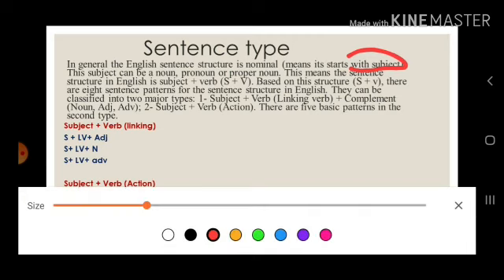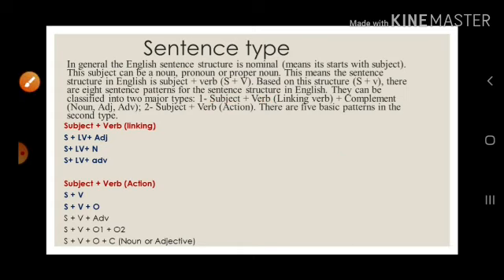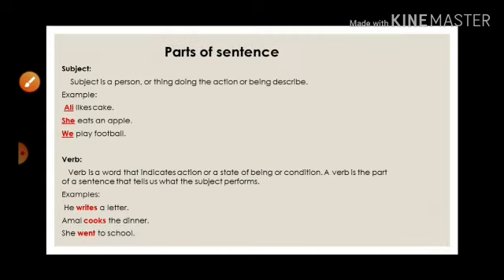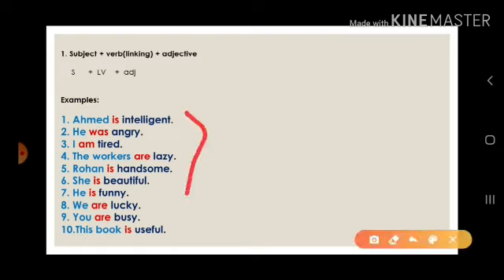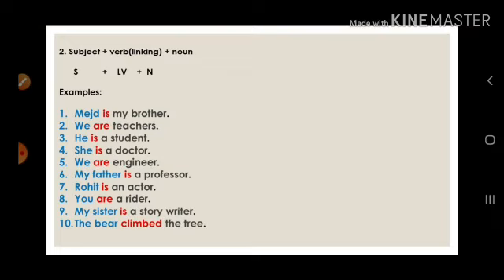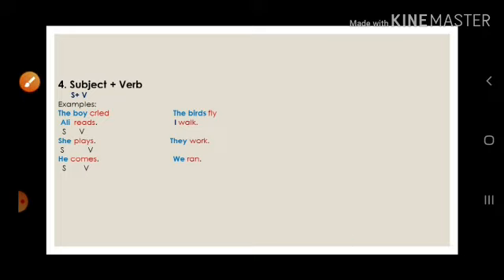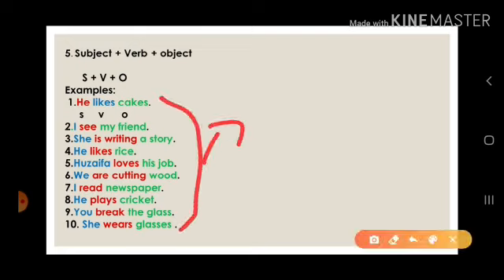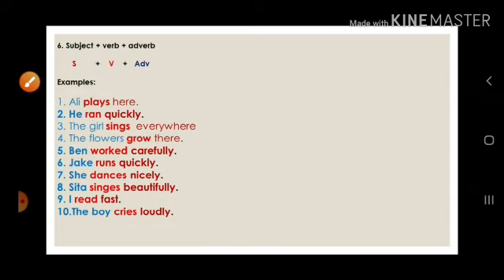How to make english sentences/ basic sentence structure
Hiii friends
 Today in this video I am going to explain how to make an English statement a basic English statement for beginners so I hope that you like this video and don't forget to subscribe my channel and like this video.

 दोस्तों
 आज इस वीडियो में मैं यह बताने जा रहा हूं कि अंग्रेजी कथन को शुरुआती लोगों के लिए एक बुनियादी अंग्रेजी विवरण कैसे बनाया जाए, इसलिए मुझे आशा है कि आपको यह वीडियो पसंद आएगा और मेरे चैनल और इस वीडियो को लाइक करना न भूलें।

cover topic